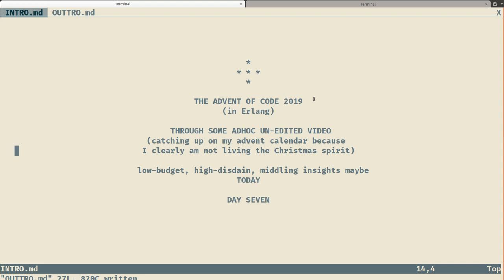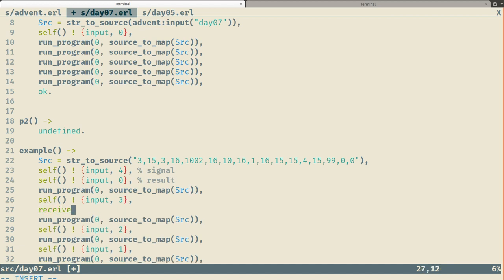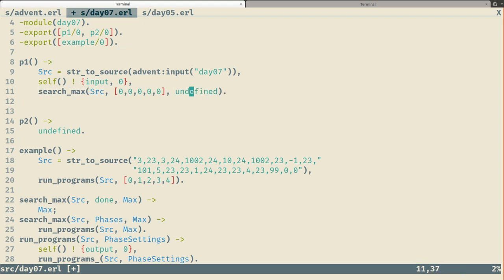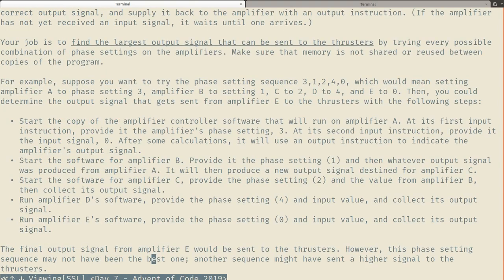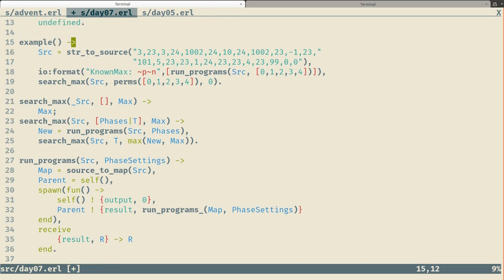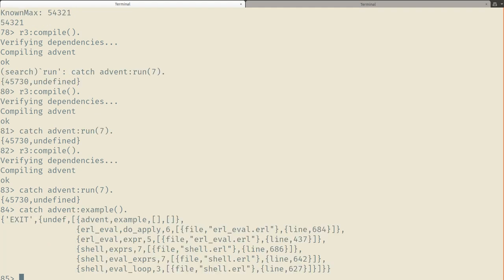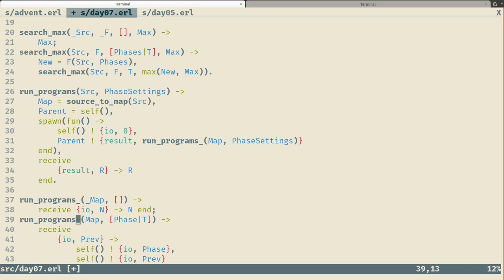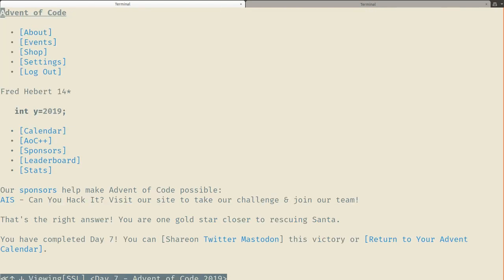Advent of Code 2019 - Day 07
Instructions not clear to me, I essentially needed half an hour of breaks just bumbling around misunderstandings until one seemed to make sense.

I also accidentally have part of my screen truncated; it's still readable, but commands are harder to read and I'm not going to re-shoot that.